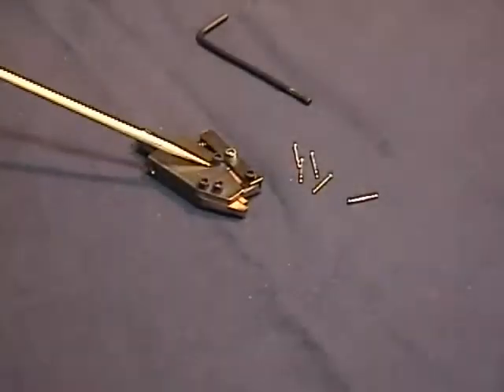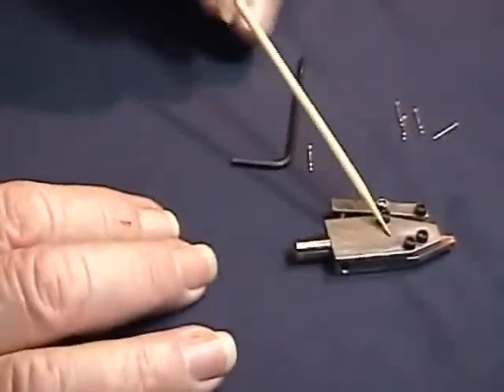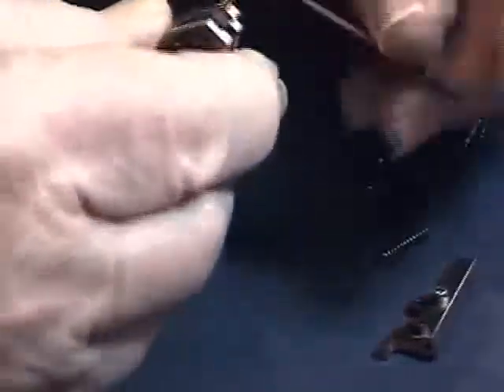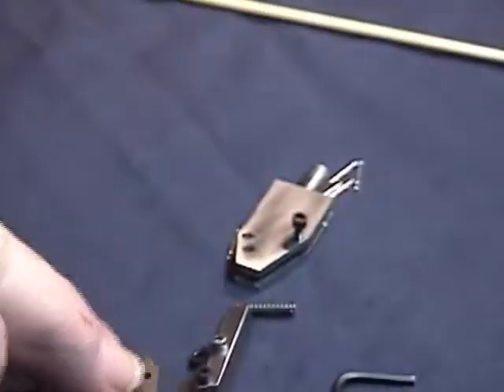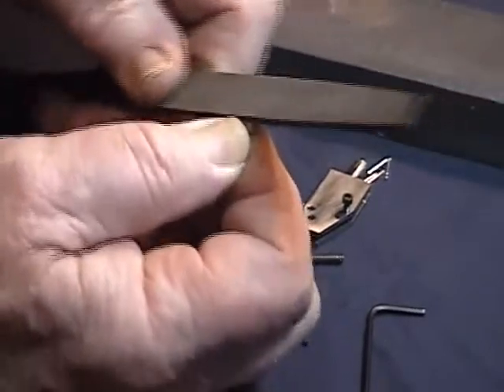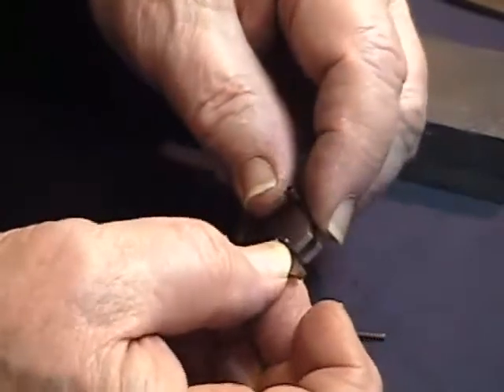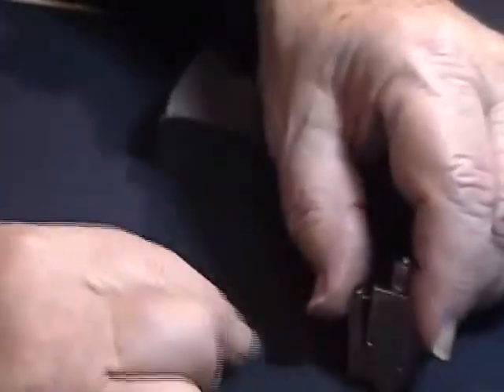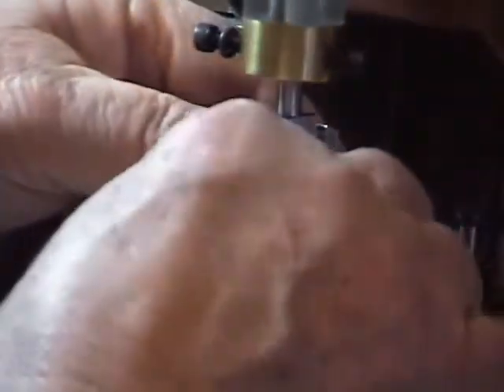ABI Mini Fusion Welder 7000 Automatic Collet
ABI Mini Fusion Welder 7000
Maintenance & Installation of the ABI Automatic Collet